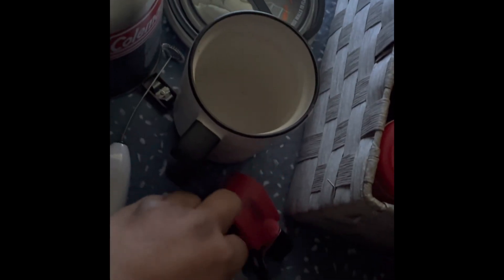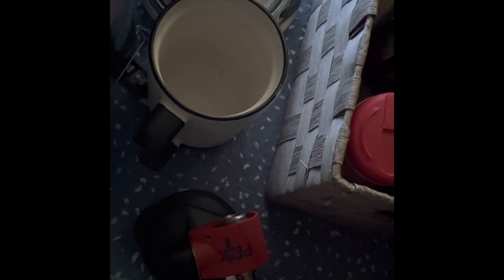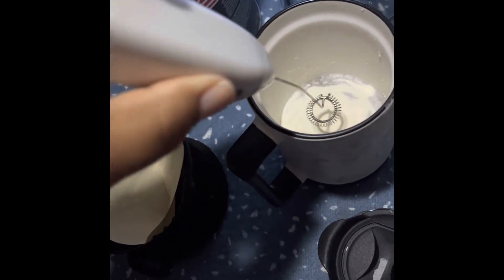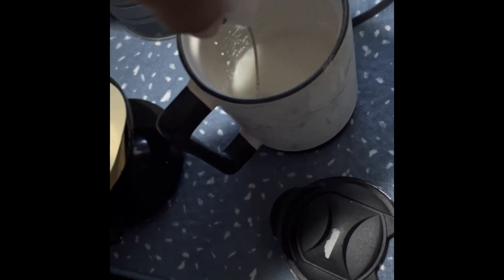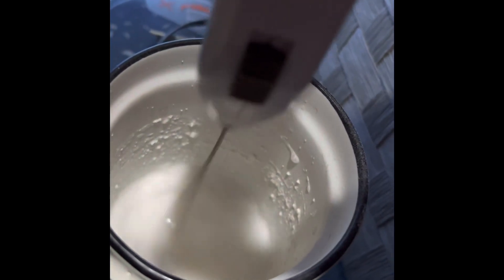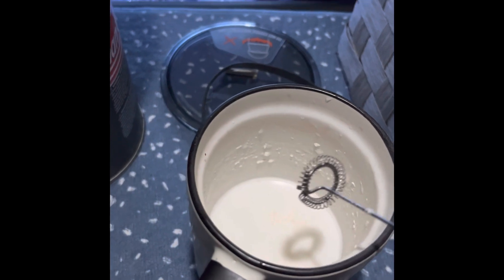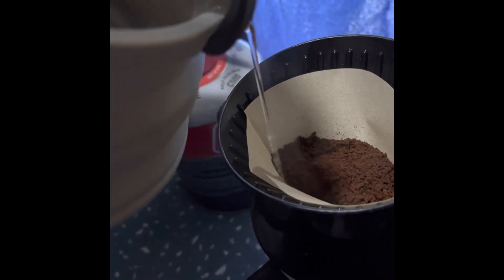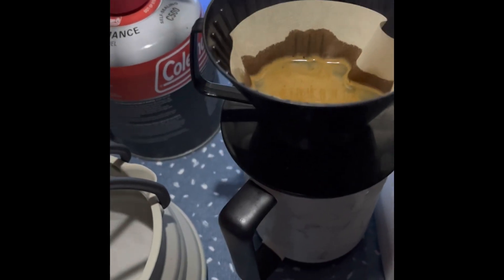Short Coffee Video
Short video of me attempting to make coffee in the Van.

Supplies:
Coleman backpacking Stove
Coleman propane/Butane Mix can
Sea to Summit foldable silicone backpacking kettle
Pour over from Amazon
Milk Frother from Daiso Store